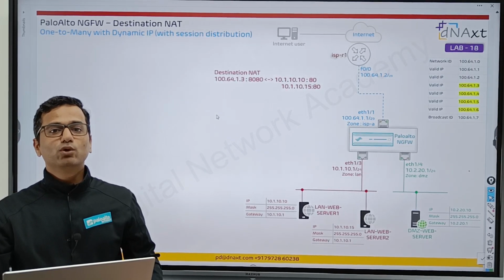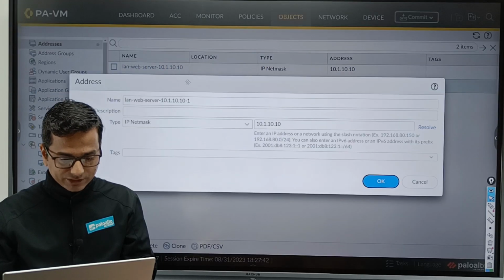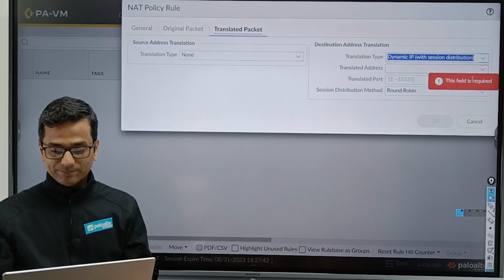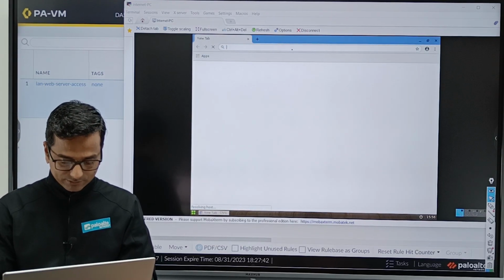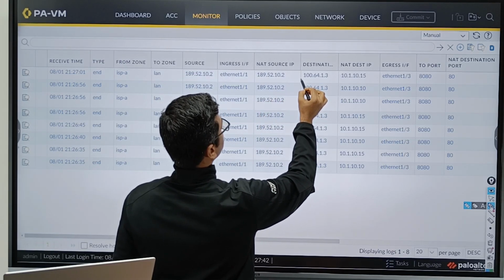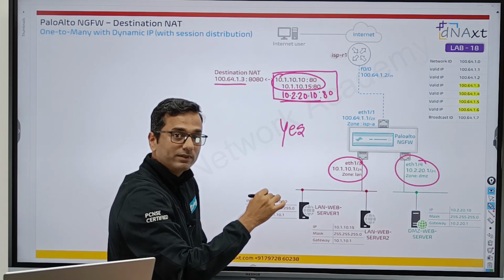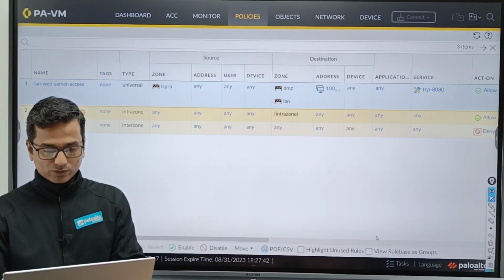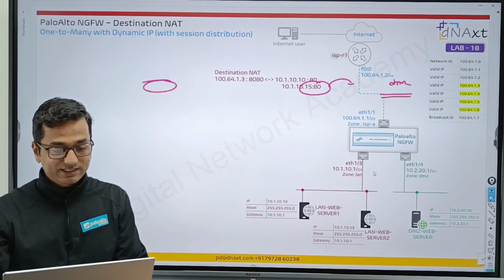PaloAlto Hands-on || LAB-18 || Destination NAT - Dynamic IP session Distribution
Dynamic IP (with session distribution)—Destination NAT allows you to translate the original destination address to a destination host or server that has a dynamic IP address, meaning an address object that uses an FQDN, which can return multiple addresses from DNS.